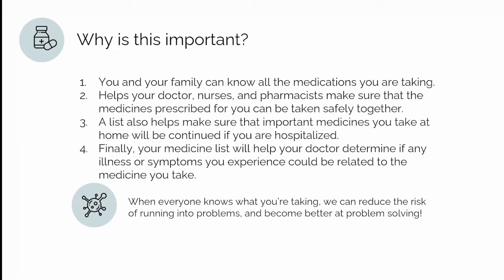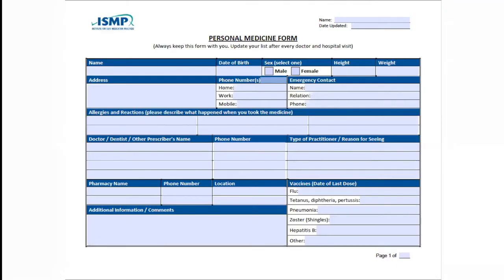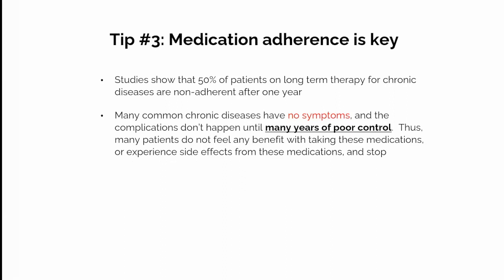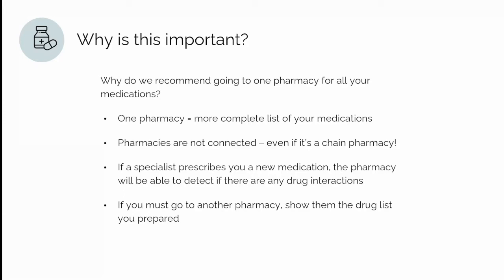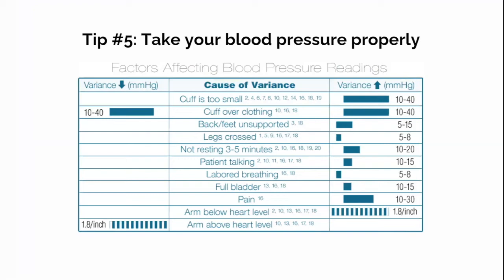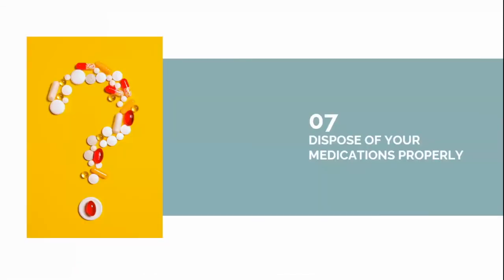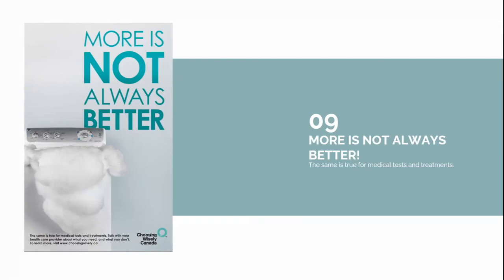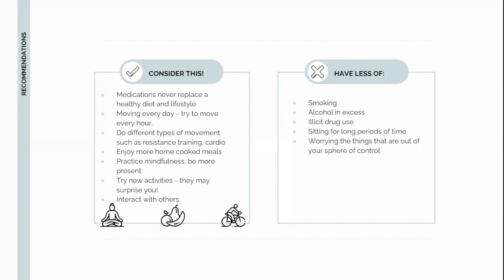English Health Webinar Ep 10 - 10 Tips from a Pharmacist